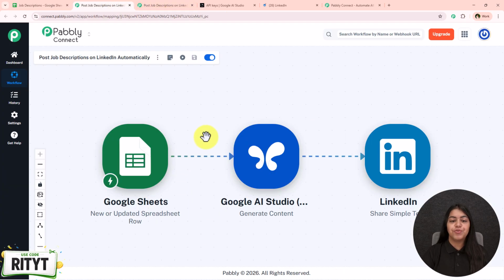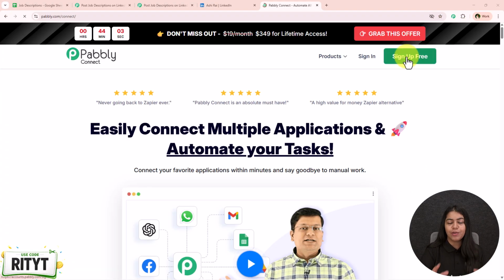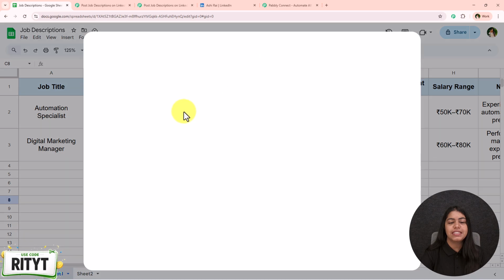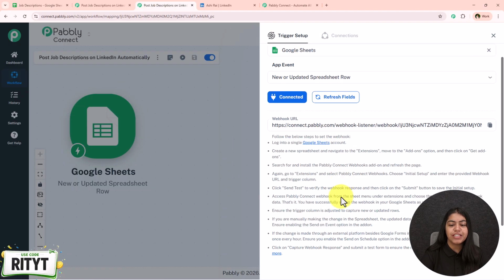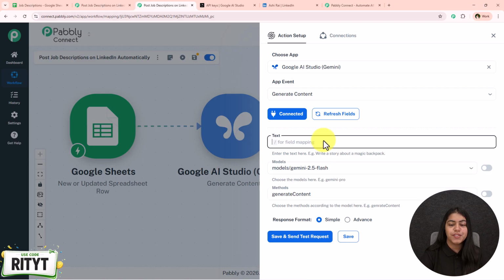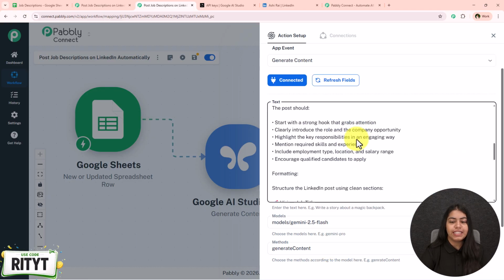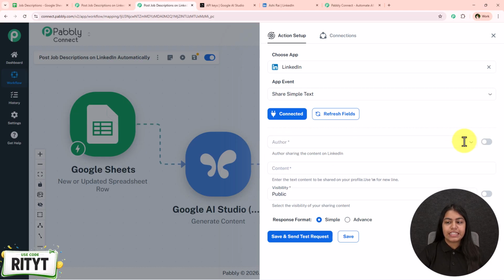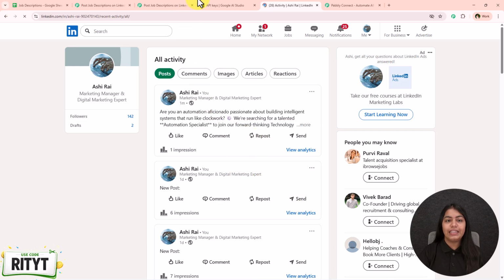Post Job Descriptions on LinkedIn Automatically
this tutorial explains how to automatically post job descriptions on linkedin using a simple automation workflow. it is beginner friendly and perfect for recruiters, hr teams, and businesses that regularly publish job openings.
you will learn how to prepare job details, trigger automatic linkedin posts, and ensure job listings are published without manual posting. this helps save time and keeps your hiring process organized.
by automating job postings on linkedin, recruiters can publish openings faster, reach more candidates, and streamline their hiring workflow.

Use Case:-
With this automation, whenever a new job description is added to your system or spreadsheet, it is automatically posted to your LinkedIn page with details like role, description, and application link. This eliminates manual posting, ensures timely job updates, and helps companies reach potential candidates quickly on LinkedIn.

Benefits of Pabbly Connect:

1. Automation: Save time, money, and resources by automating tasks.

2. Integration: Connect various web services to create efficient workflows.

3. Security: Enjoy industry-standard security for your data.

4. Scalability: Easily add new applications and services to your workflow.

5. Cost-effective: Choose from plans suitable for different business sizes, with no charges for internal tasks.